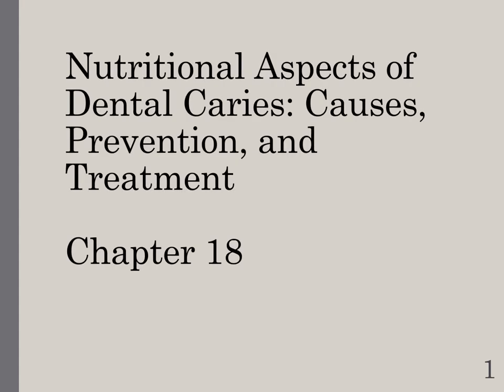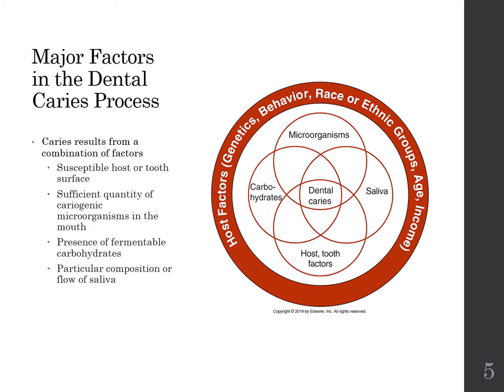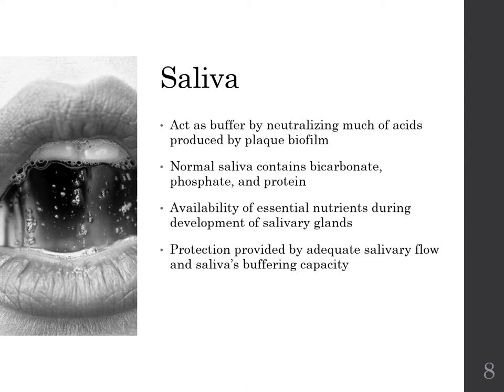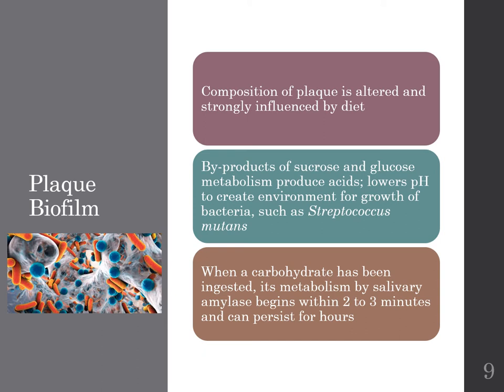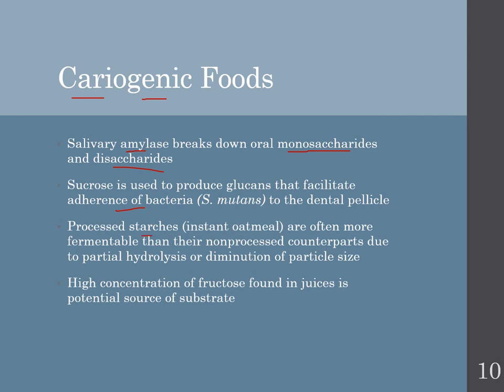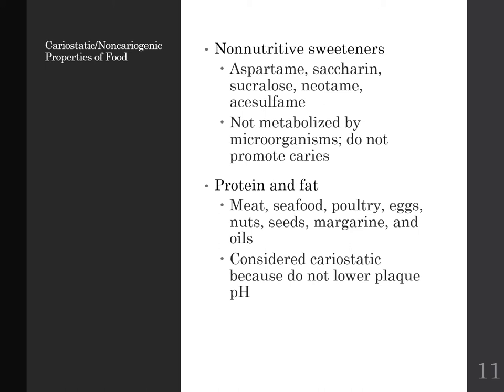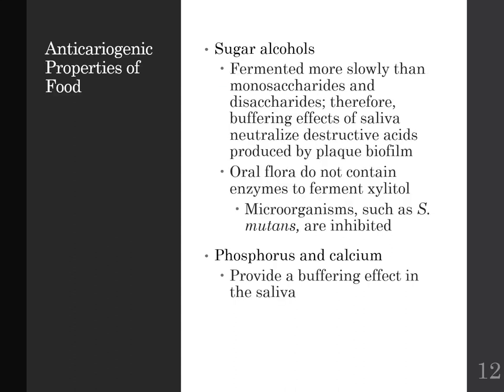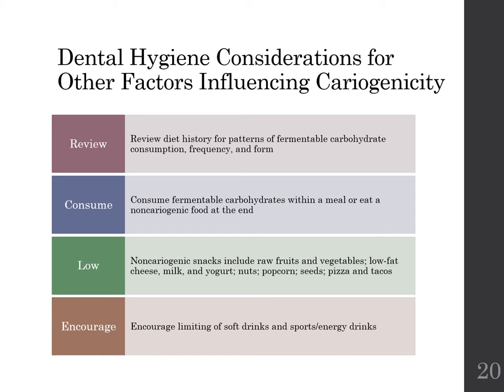Nutritional Aspects of Dental Caries